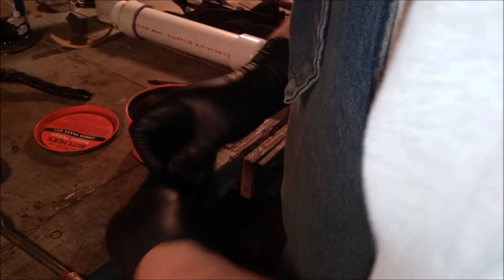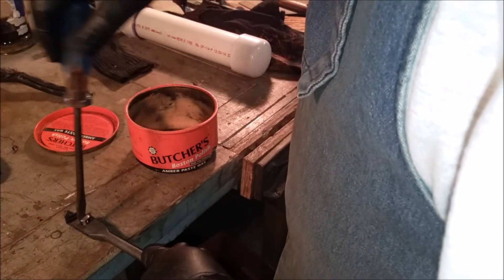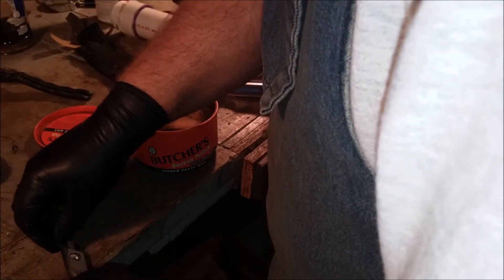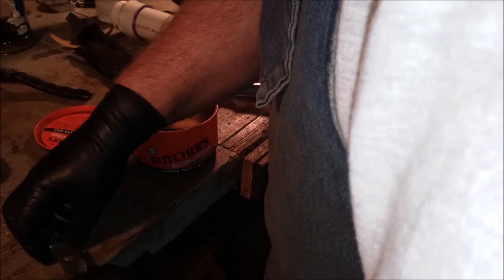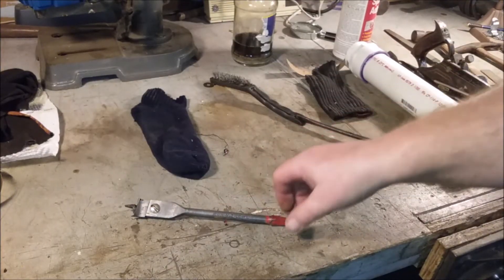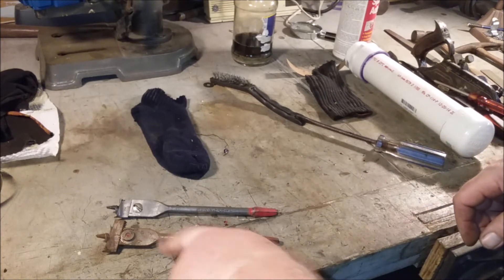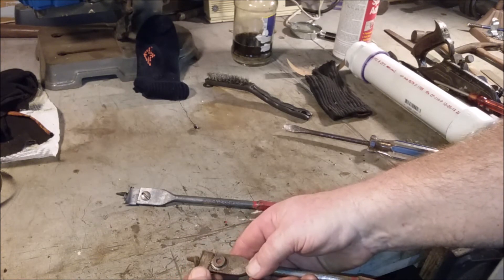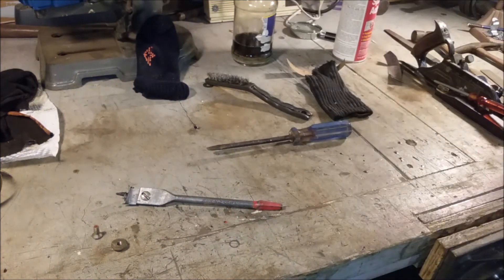Cleaning & Sharpening Irwin Adjustable Bits by Old Sneelock's Workshop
Irwin has been a major name in auger bits for over a century. They even figured out a way to sell not only a full kit of bits from 1/4" to 1" diameter by 16ths, but a nifty little adjustable drill that no one can get to work.